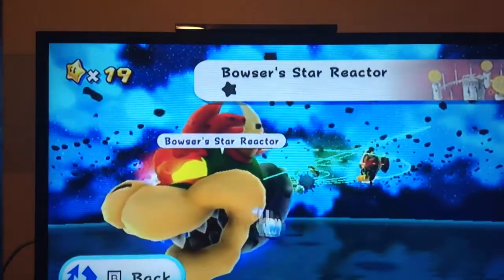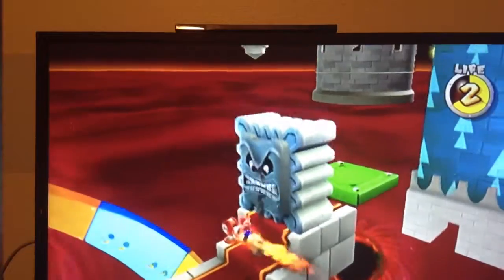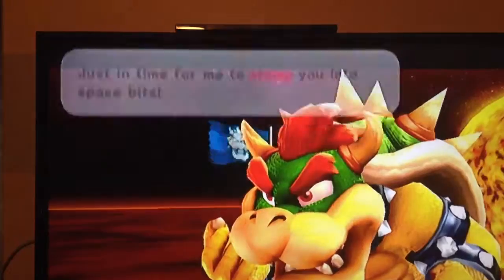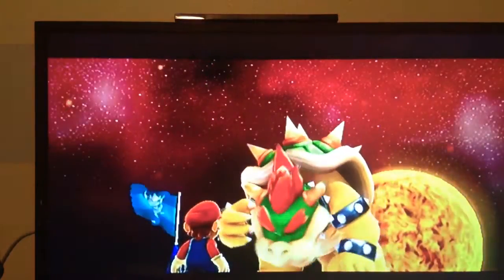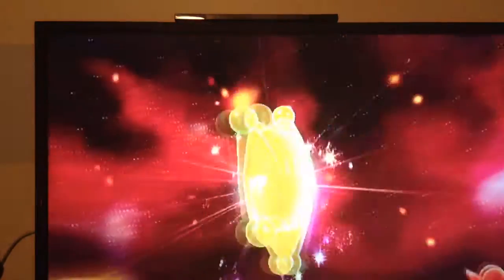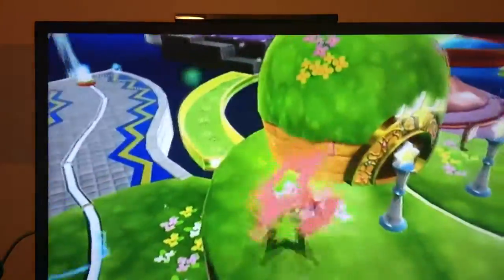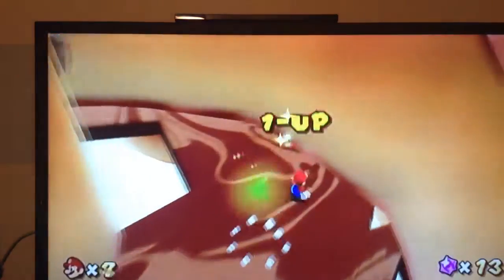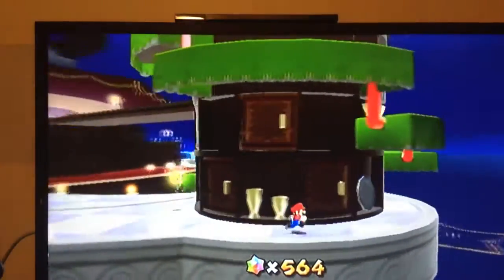Super Mario Galaxy episode 11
SHOWTIME